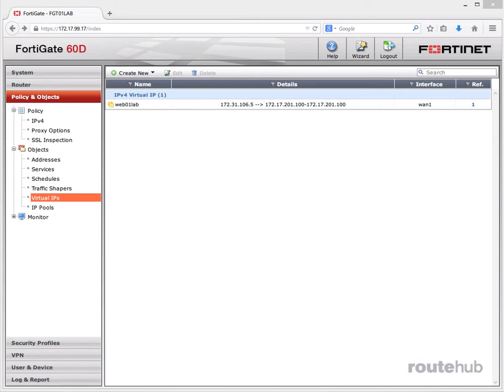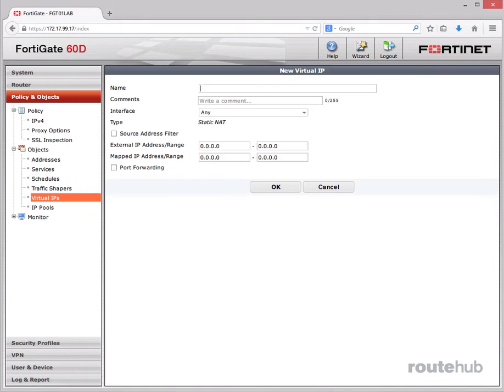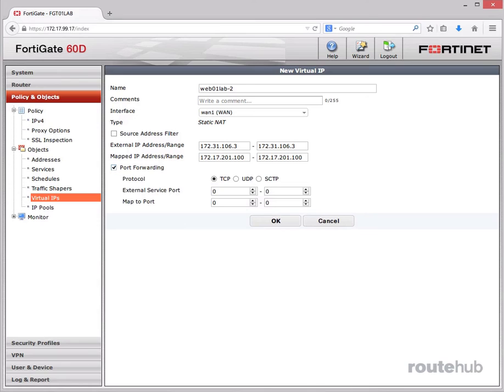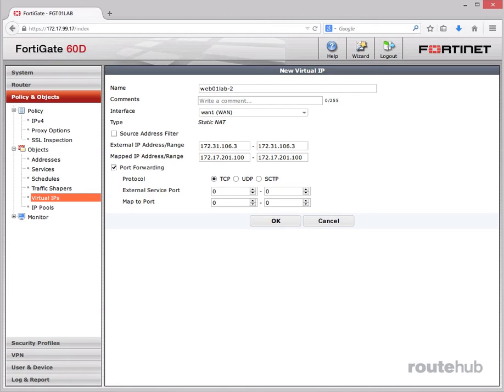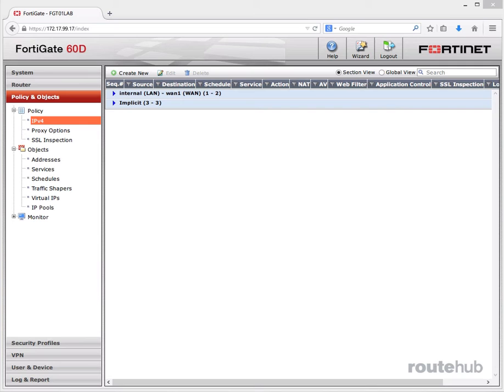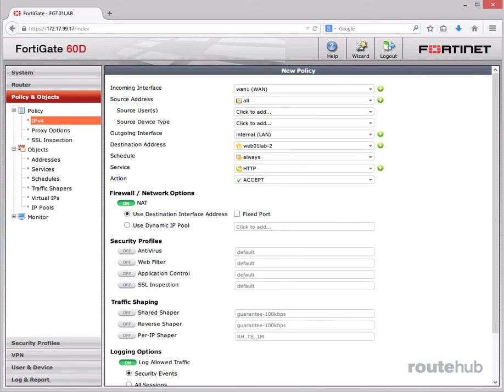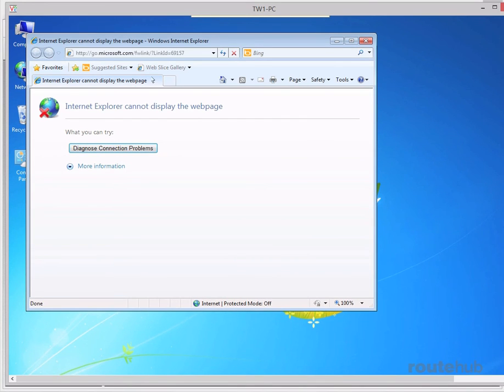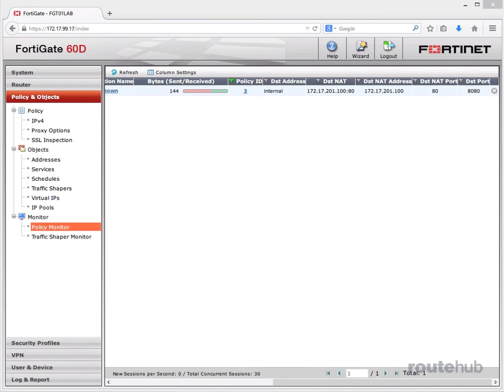22 FGT NAT PortForwarding 1